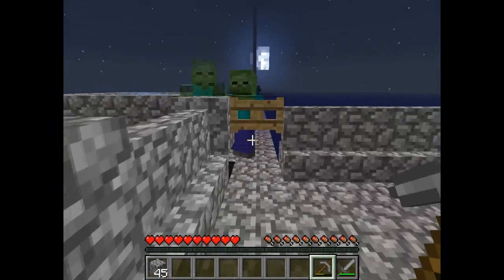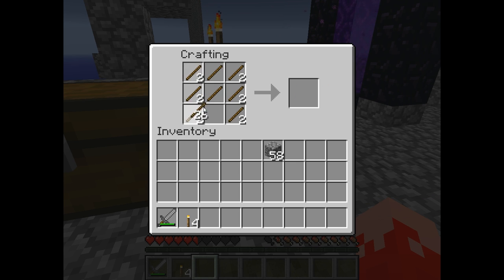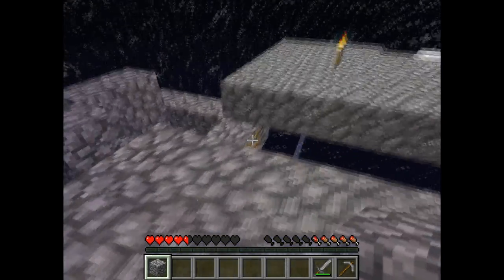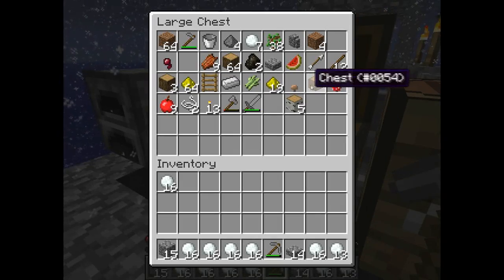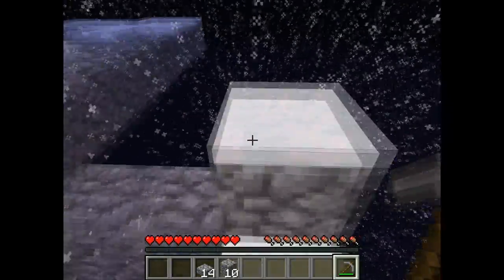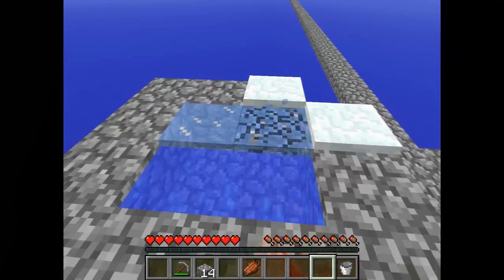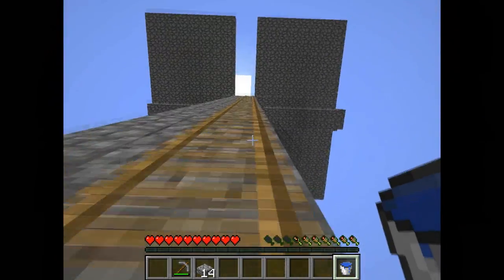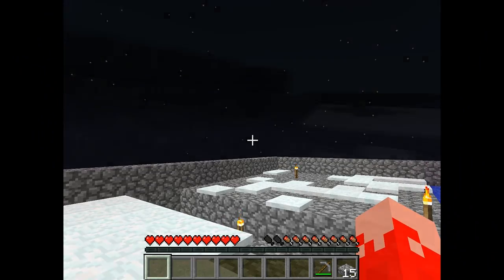Skyblock - #5: The Mobtower